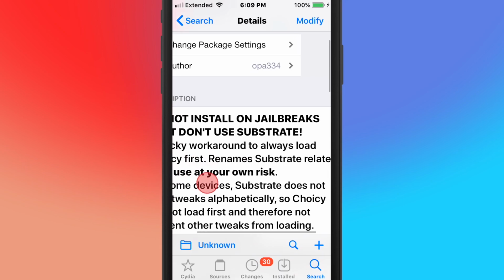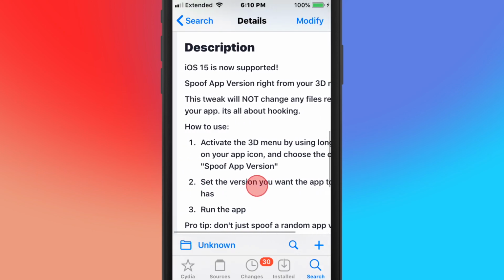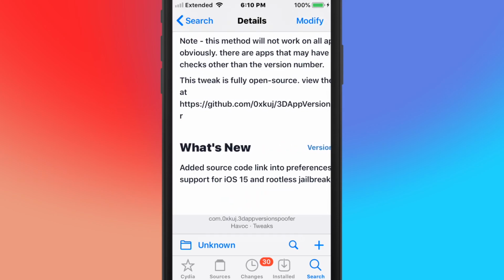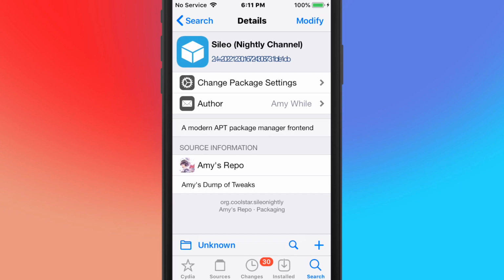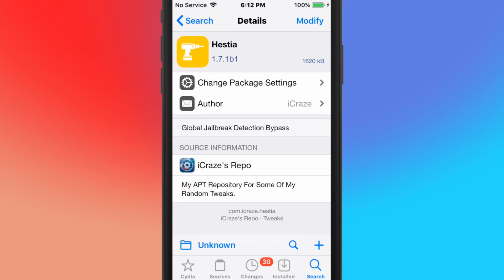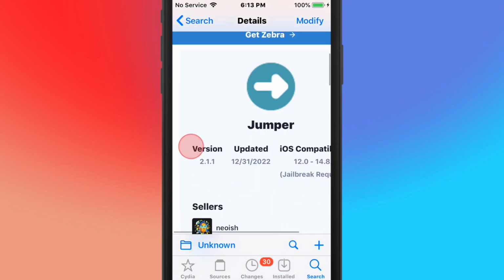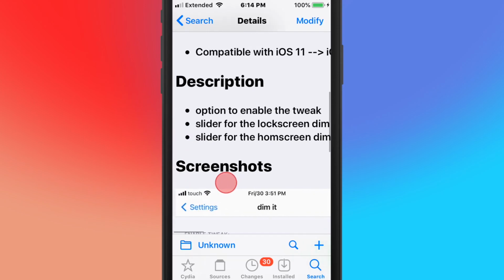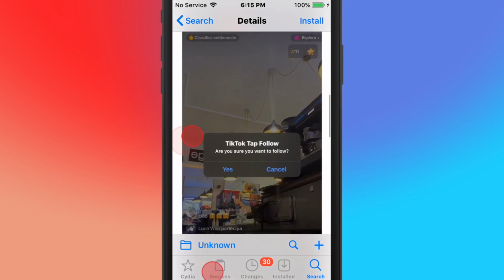Top BEST Updated Jailbreak Tweaks for iOS 11/12/13/14/15.0-15.1.1 (Unc0ver, Palera1n, XinaA15)